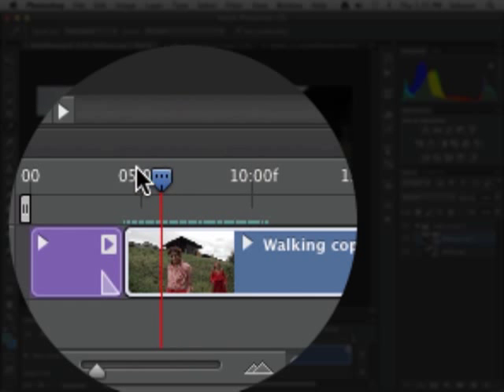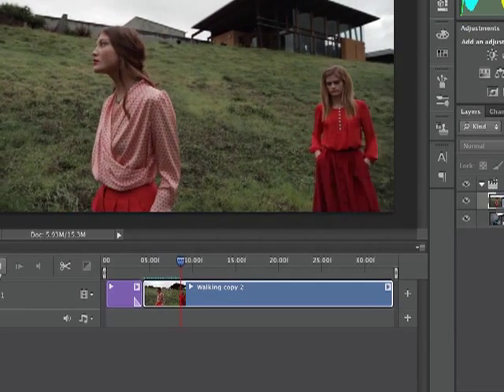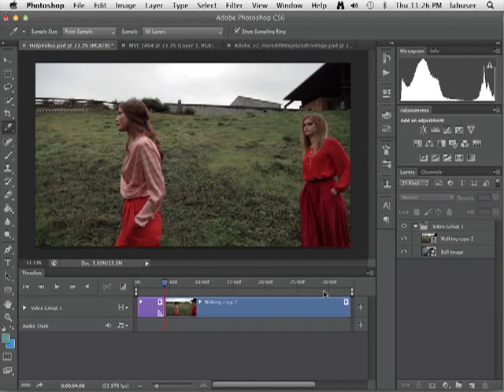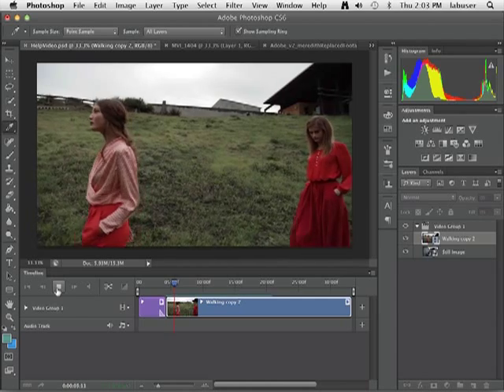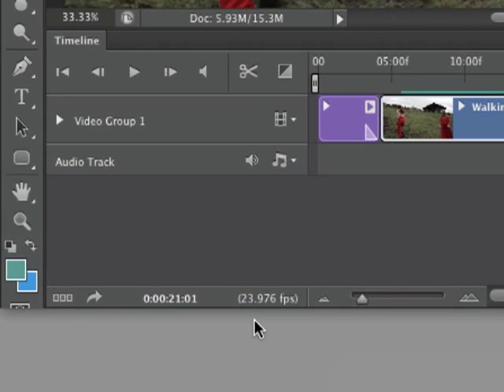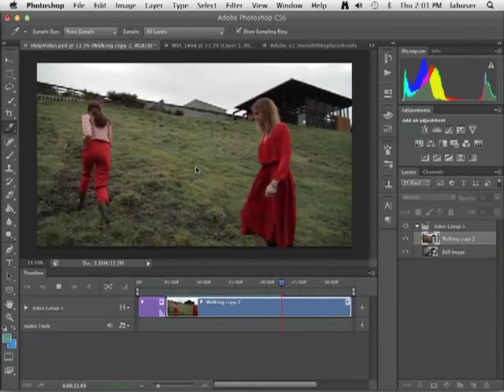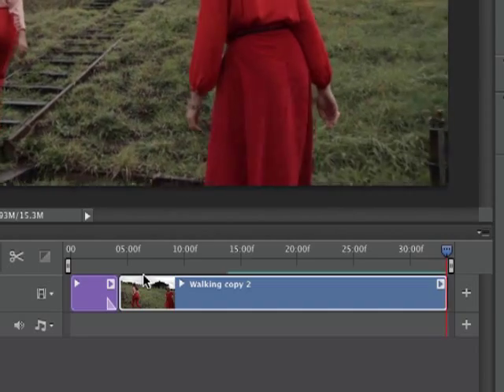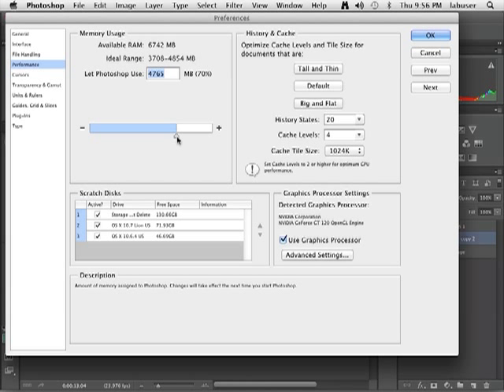Adobe Photoshop CS6 Video - Frame Skipping & Caching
Video Frame Skipping & Caching in Adobe Photohop CS6

For beginners: Here are some free tutorials on basic video editing in (PS6 or later) from fabulous instructors...